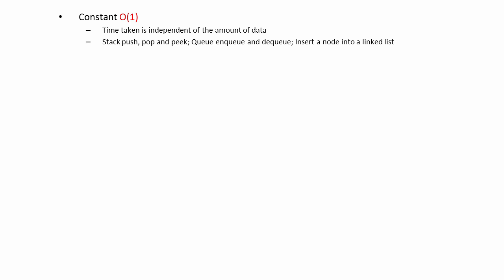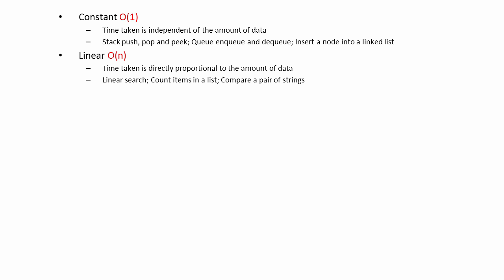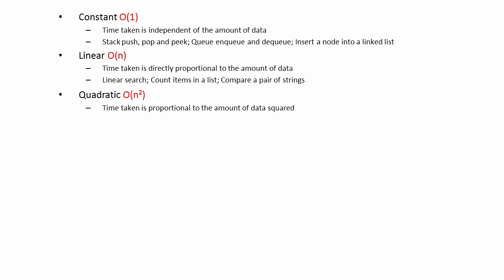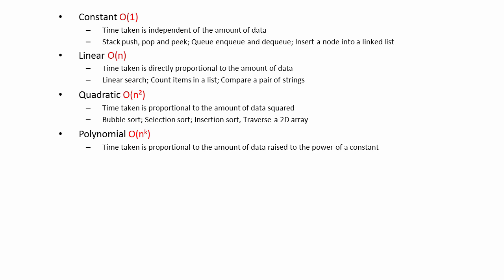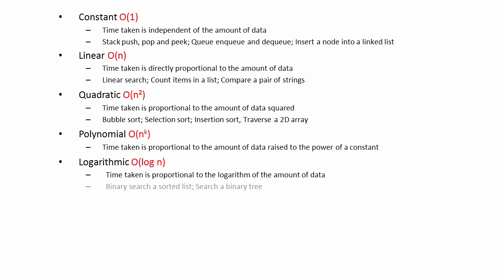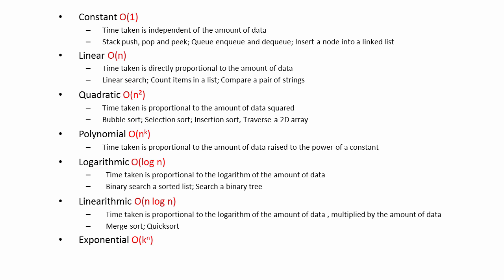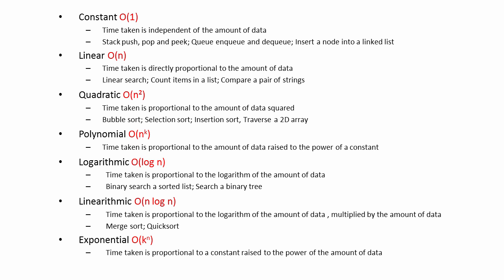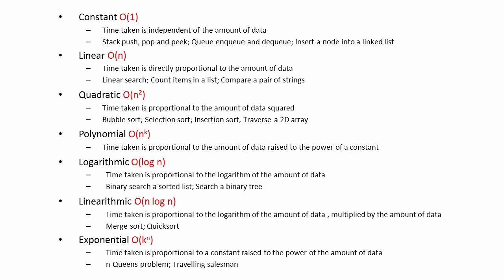Big O Part 6 – Summary of Time Complexities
The raw performance of an algorithm, program, or a programmatic operation depends on a number of factors such, not least the computer it’s running on.  Big O is not concerned with this; Big O describes the way the time taken by a program (or memory or space usage) depends on the amount of the data it has been given to work on in the first place.  Big O tells us how well a program scales. We say that Big O describes the ‘complexity’ of a program.
This is the sixth in a series of videos about Big O.  These videos show how various Big O time complexities can be derived for some well known algorithms including the linear search, stack push and pop operations, the bubble sort, the binary search and the merge sort.  This particular video summarises a number of different time complexities including constant, linear, quadratic, polynomial, logarithmic, linearithmic and exponential.  It briefly describes the meaning, and mentions some examples, of each.